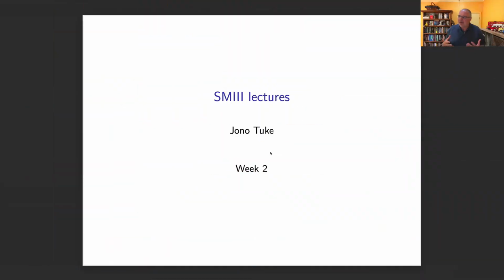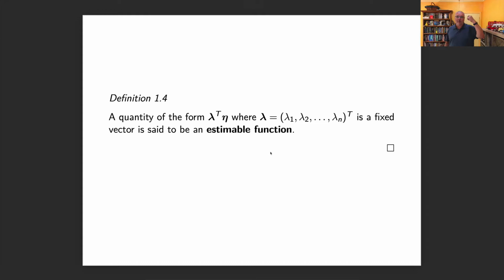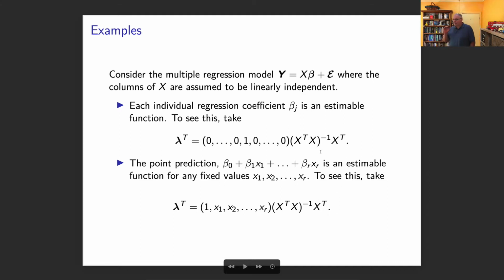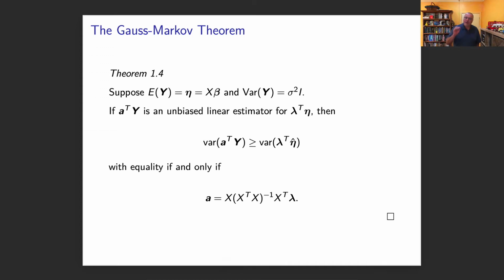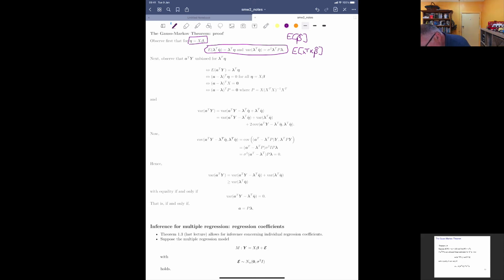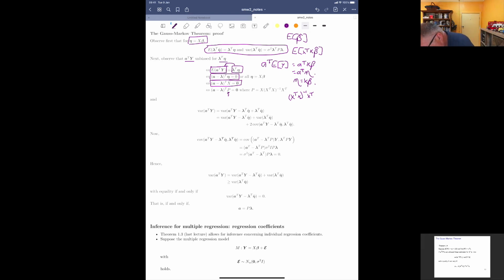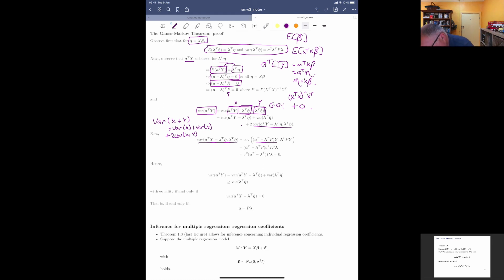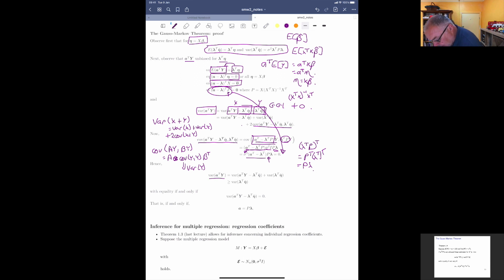SM 2.2 Gauss Markov